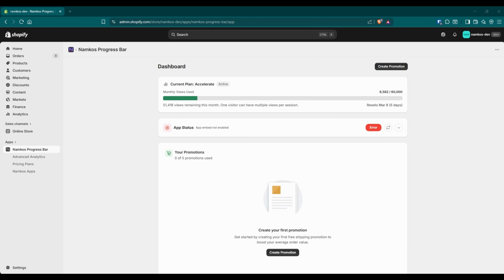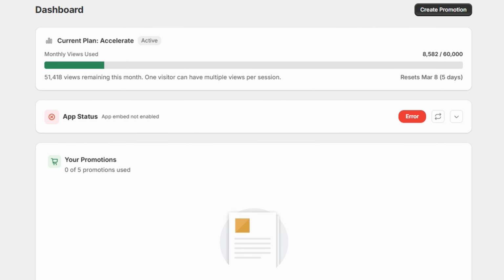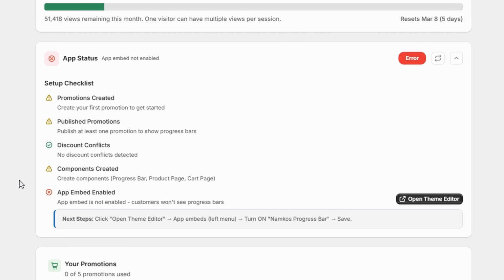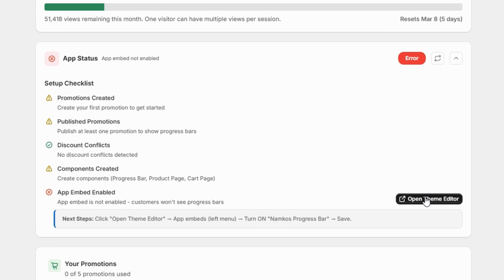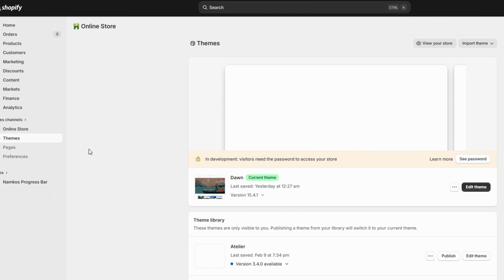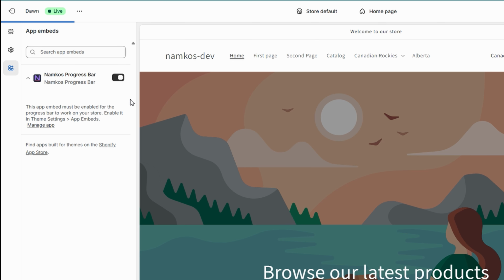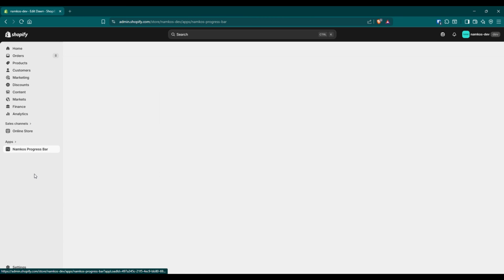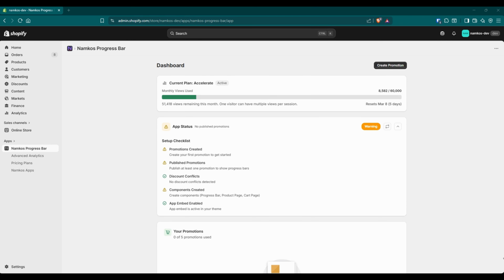Namkos Progress Bar - 02 App Status & Enabling App Embed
Learn how to enable the app embed for Namkos Progress Bar — the most important setup step. Without this, your progress bars won't appear on your store.

In this tutorial, you'll learn:
- Where to find the App Status component on your dashboard
- What each status indicator means (green vs red)
- How to navigate to the Theme Editor and enable the app embed
- How to verify everything is working correctly
- Quick troubleshooting tips if something isn't right

This is a one-time setup that takes less than ten seconds, but it's essential for your progress bars to display on your store.

Namkos Progress Bar helps Shopify merchants boost sales by showing customers how close they are to their goal. Motivate shoppers to add more to their cart with beautiful, customizable progress bars on any page of your store.

Start for free today — no credit card required.

TIMESTAMPS:
0:00 - Introduction
0:25 - Finding App Status on Dashboard
1:00 - Understanding Status Items
1:45 - Enabling App Embed in Theme Editor
2:33 - Verifying Setup
2:44 - Troubleshooting